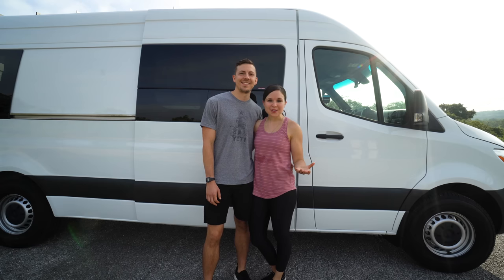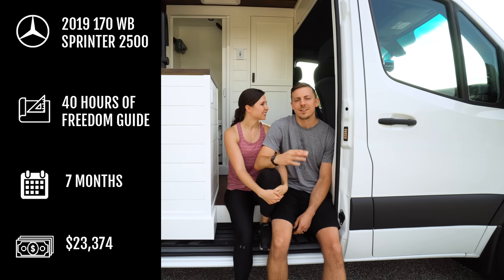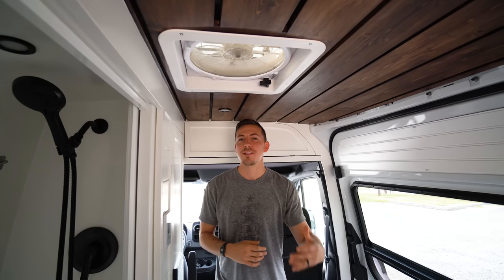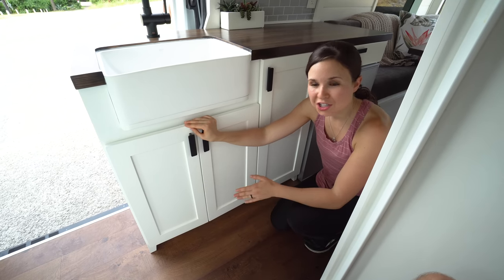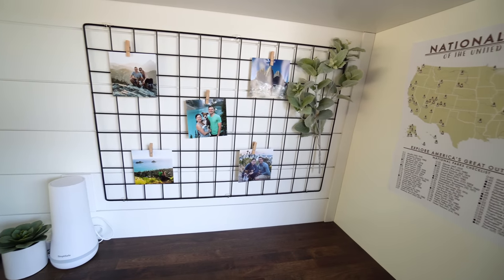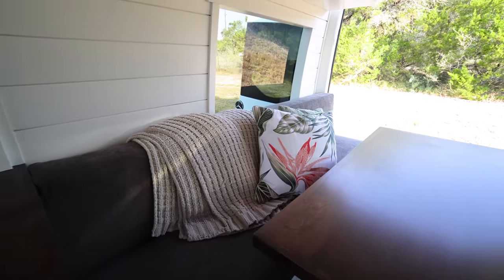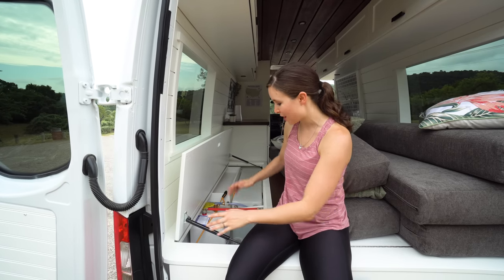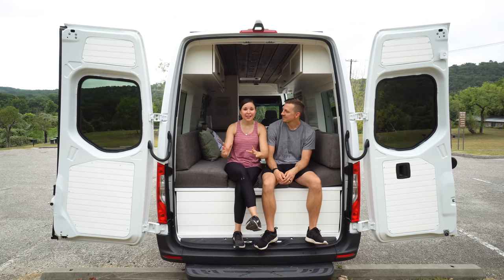VAN TOUR + CONVERSION COST: Self-converted 170 WB Sprinter with a full bathroom!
WE DID IT! After 7 months of blood (not much thankfully!), sweat (the Texas heat is no joke!), and many tears (most Kathryn lol), we FINISHED OUR VAN CONVERSION! And holy crap, we are in love!!! Thank you to everyone who supported and encouraged us during this time, we appreciate all of you so much!

Read more about our van costs, products we used, and mistakes we made

VAN TYPE: 2019 170 WB Mercedes Sprinter 2500
VAN BUILD GUIDES USED: 40 Hours of Freedom + Dynamo Ultima
LENGTH OF CONVERSION: 7 months
CONVERSION COST: $23,374
TOTAL VAN + CONVERSION COST: ~$78,000 (we cover all of the costs in our blog)

VAN TOUR TIMESTAMPS
3:37 Closet
6:23 Heater/Fan/Windows
7:36 Bathroom
8:36 Kitchen
12:47 Dresser
16:00 Office/Dining/Bed
18:36 Electrical
18:55 Plumbing
21:18 Solar

Note: We’ve linked a handful items so you can see exactly which products we take with us. We will only ever recommend products we truly love, actually use during our adventures, and think you can benefit from too!